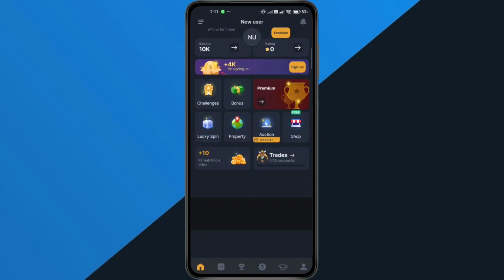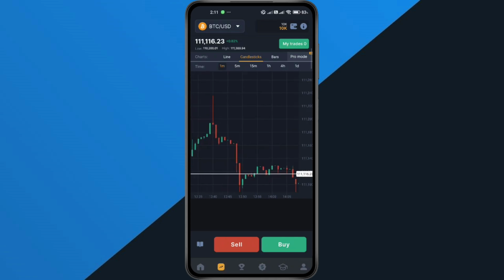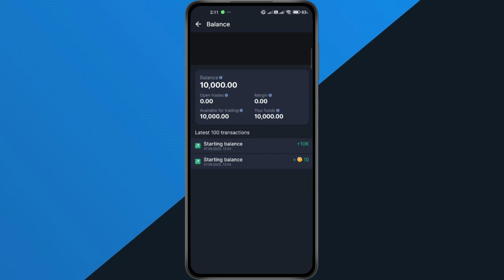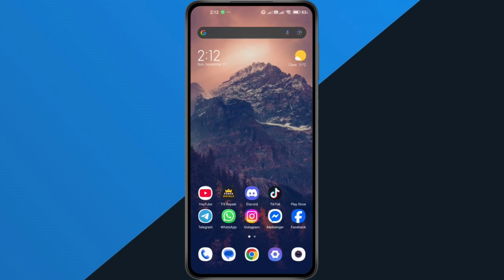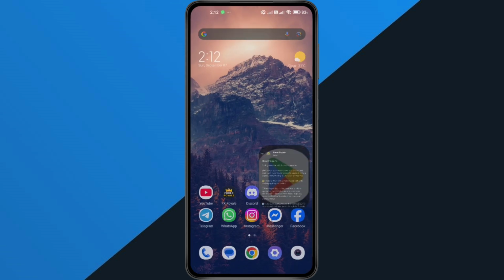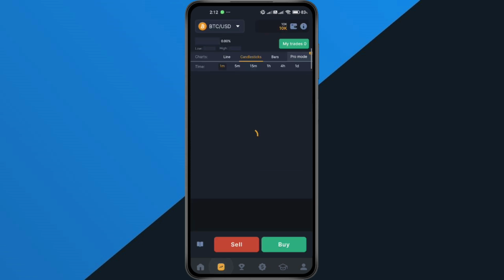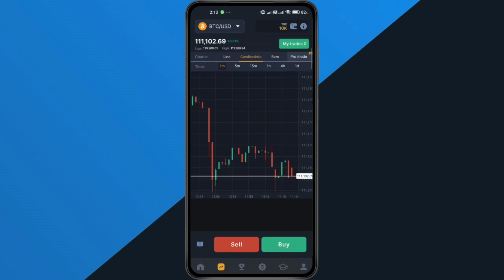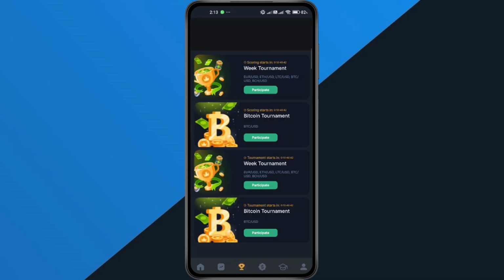How to Withdraw Money from Forex Royale App – The Truth You Need to Know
In this short video tutorial, I show you how to withdraw money from the Forex Royale app on your iPhone or Android phone. This means you’ll understand whether it’s possible to cash out your Forex Royale balance as real money or not. By following this simple step-by-step guide, you can learn exactly how Forex Royale withdrawals work and what the app is really designed for.

Explainic